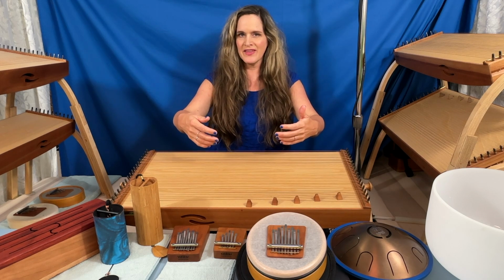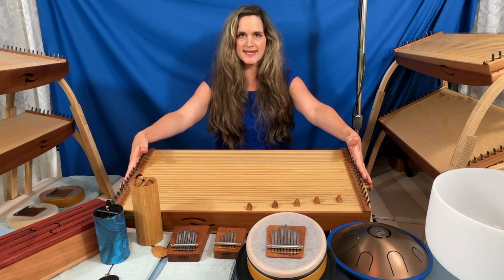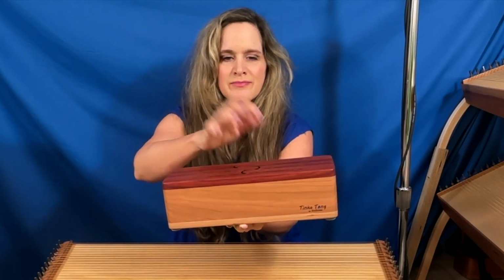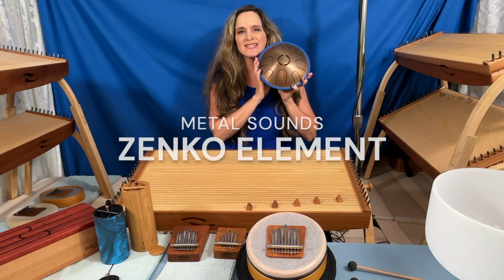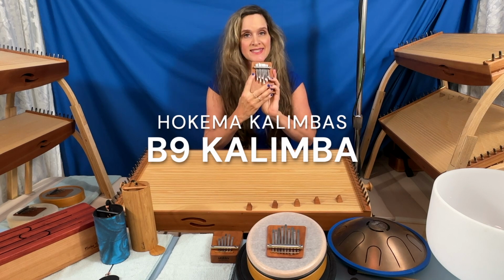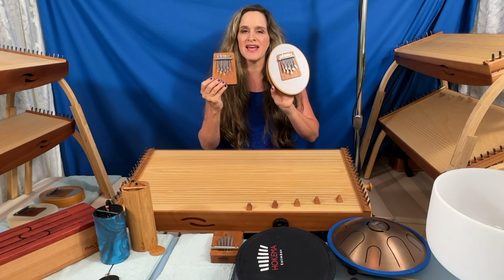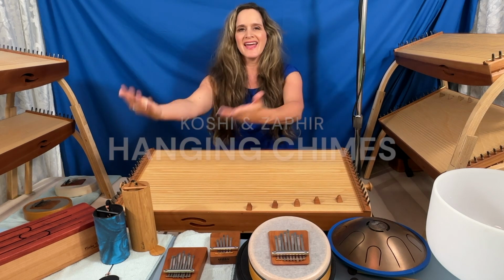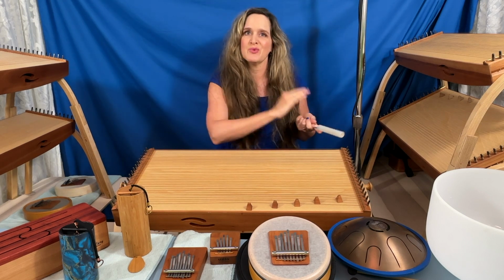Elemental Soundscapes: WATER - Tour of Instruments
Sound Artist JOULE L'ADARA @JouleLAdara leads you through a tour of all the instruments in the ELEMENTAL SOUNDSCAPES intuitively played WATER element collection: all tuned to D-minor.

Instruments in this collection include:

Monolina and Monolini Monochords and Tinka Tong Tongue-Drums by @feeltone

Zenko Drum (Metal Tank Drum) by @MetalSounds

B5 Kalimba, B9 Kalimba and Sansulas by @HokemaKalimbas

Koshi Aqua by Koshi Chimes and Zaphir Blue by Zaphir Chimes

Video created and edited by Joule L'Adara for WE PLAY WELL TOGETHER @WePlayWellTogether